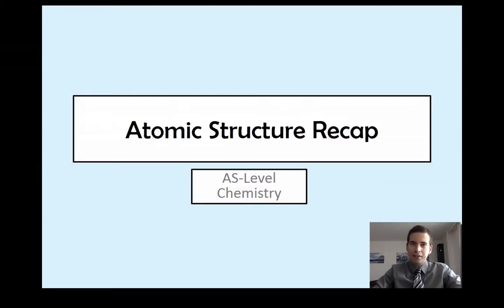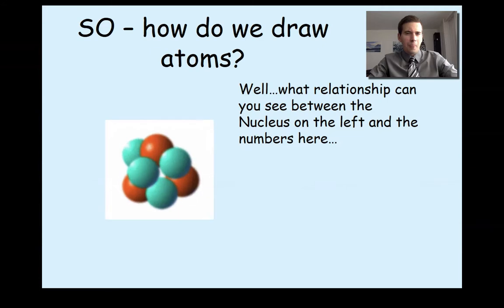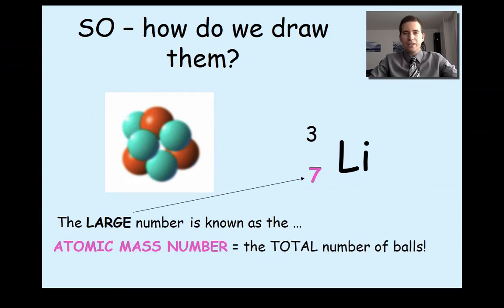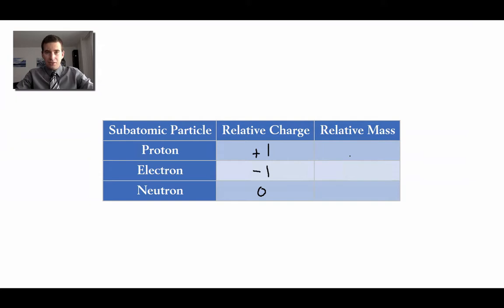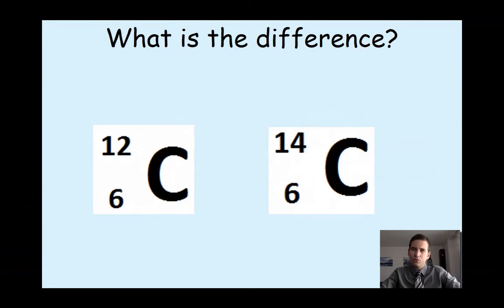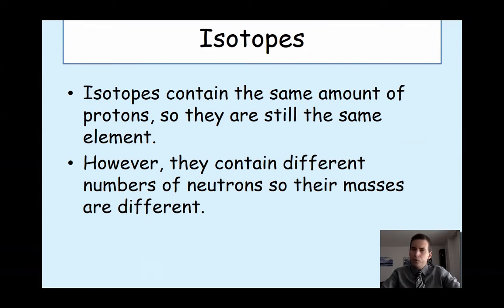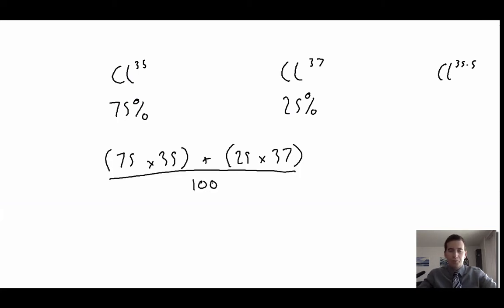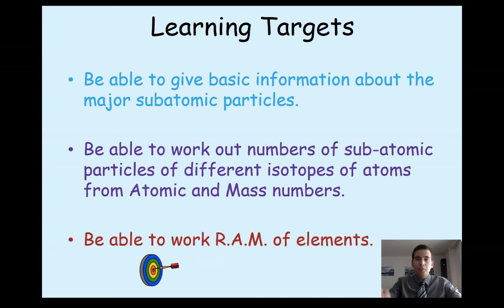3.1) Atomic Structure Recap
Aimed at AS-Level Chemistry students. Recapping key information about Atomic Structure from IGCSE to act as a foundation for the more advanced information that will be covered at AS-Level.